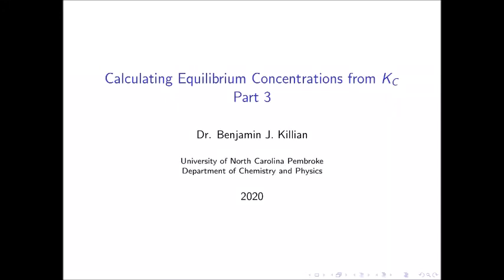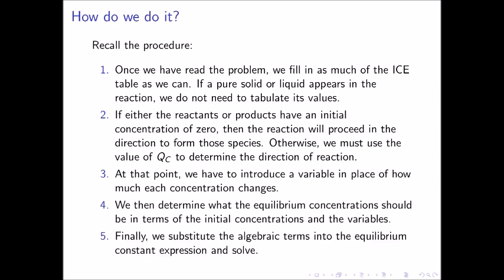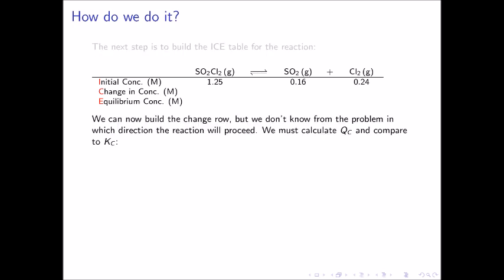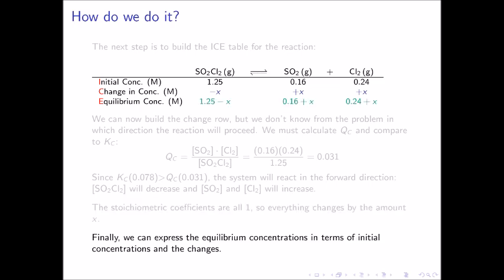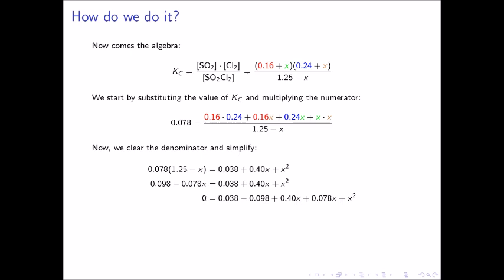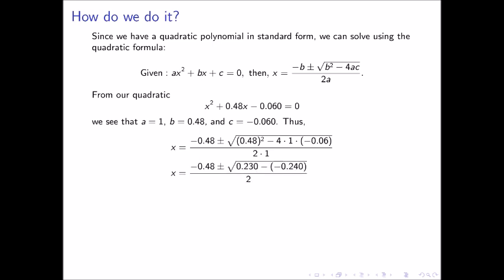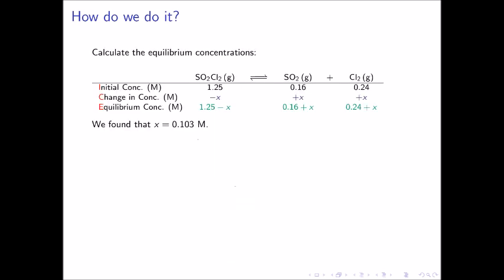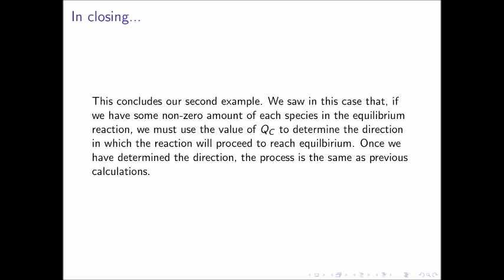Ch 15 Video 5: Calculating Equilibrium Concentrations from Kc Part 3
A third example of calculating equilibrium concentrations from ICE tables and Kc, this time requiring the reaction quotient.